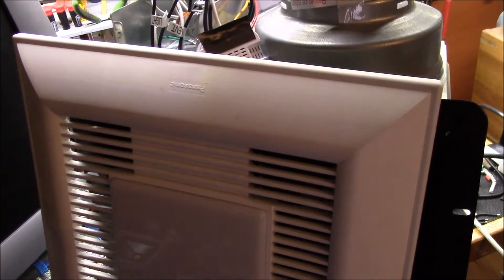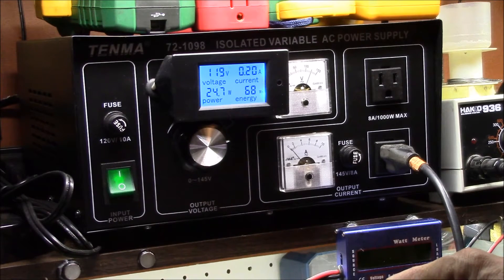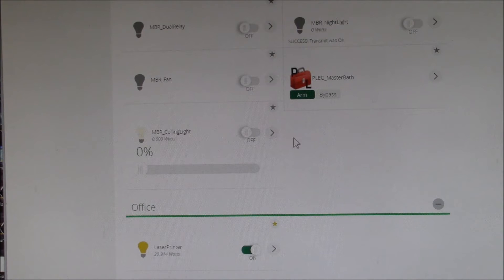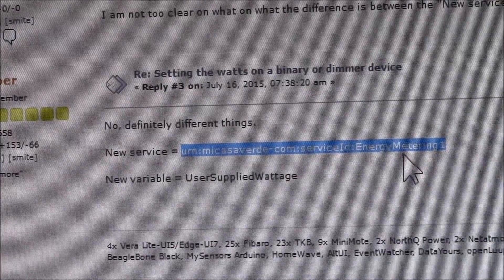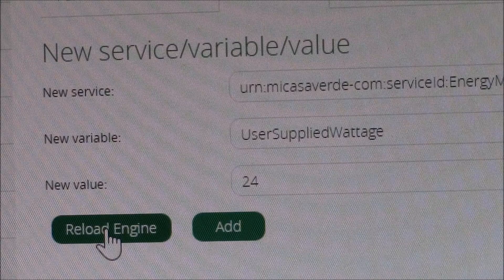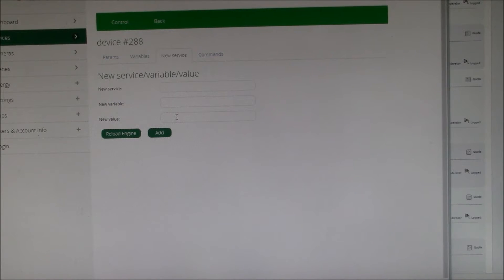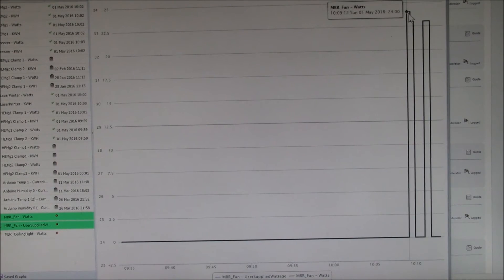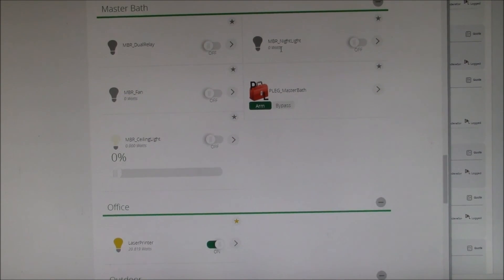Z-Wave Bathroom Fan and Light, v2 Part 3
Let's test out the automated fan and lights and also add in power/energy monitoring.

The Monoprice dual relay modules, like many Z-Wave modules, lack any power reporting feature.  That is they just turn the load on and off and don't measure the power flowing to that load.

But it's relatively easy to add that feature to a Z-Wave device as follows:

Under the device's "Advanced" tab, select "New Service" and then enter the following (copy/paste works best):
 New service = urn:micasaverde-com:serviceId:EnergyMetering1
 New variable = UserSuppliedWattage
Then set UserSuppliedWattage to the desired (integer) value to represent the power consumed by the load connected to that module's output.
Finally, click "Add", then "Reload Engine" and test after the controller reloads.  After this step is done, you can change the "UserSuppliedWattage" by editing that entry under the Advanced/Variables tab.

The benefit of doing this is that the Z-Wave controller will then accumulate that power over the on-time of the load to compute energy.  You can then monitor that energy consumption with an application like DataMine2 which I show in the video.

As I understand it, this will also work with Z-Wave light dimmers in that the UserSuppliedWattage gets multiplied by the dimming percentage for an approximation of the power.  So a 100W light bulb dimmed to 50% would show up as 50W.  For an incandescent light, this is off as at 50% dimming, the bulb probably uses 25W, but with a dimmable LED bulb, they are fairly linear in power when dimmed.

I'll be pairing the module with my VeraLite home automation controller:
I had previously paired the light dimmer with the controller, so that is good to go.

A 1/2W GE LED night light bulb screwed into the housing.

SOUNDTRACK:
Lousiana Fairytale by Austin Rogers